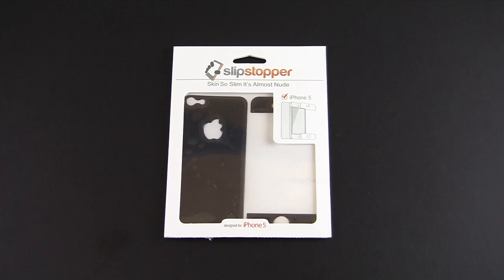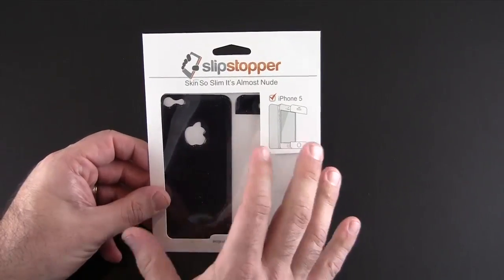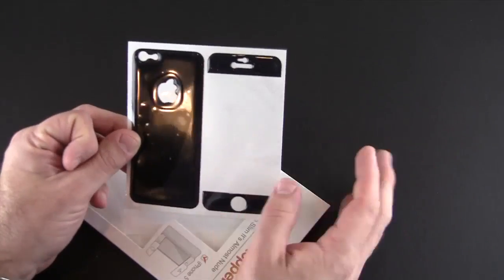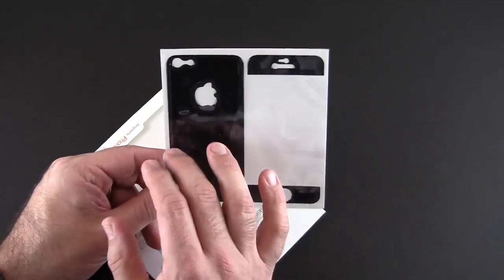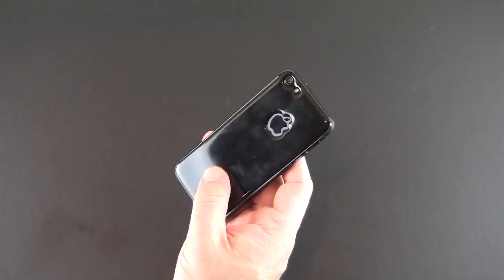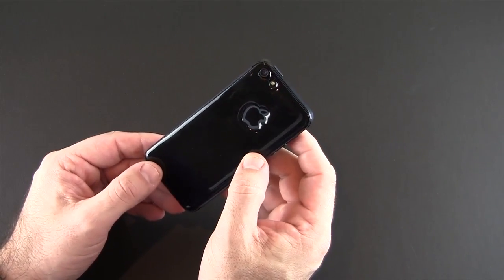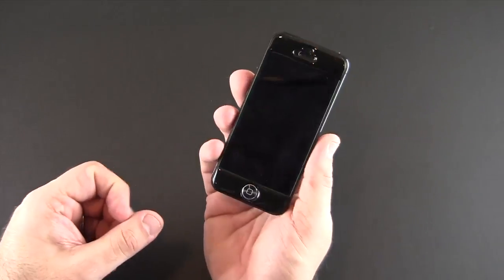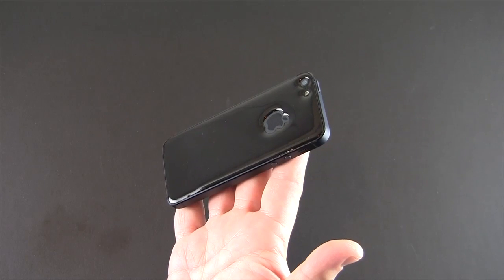SlipStopper for the iPhone 5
In this video I review the SlipStopper for the iPhone 5.